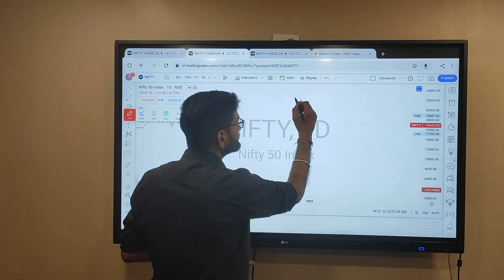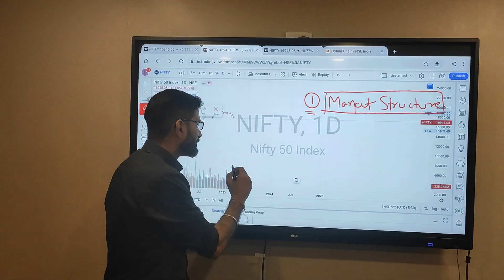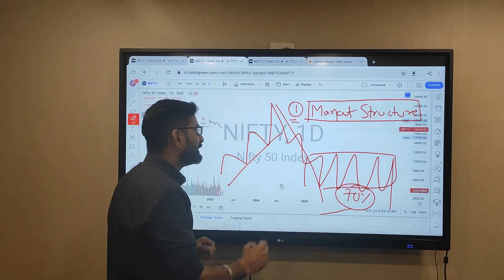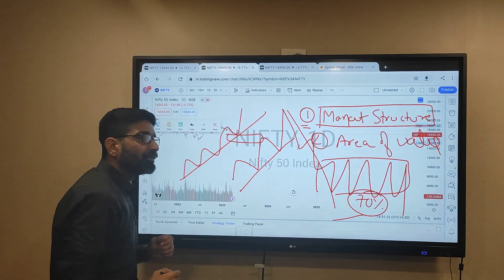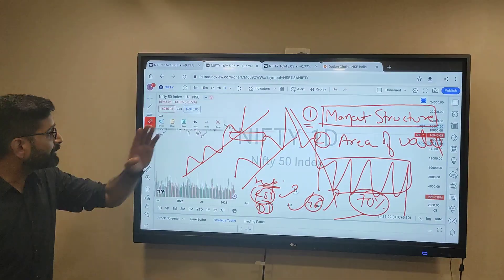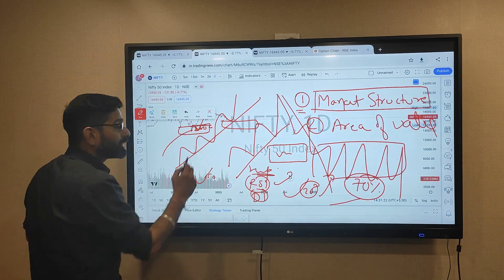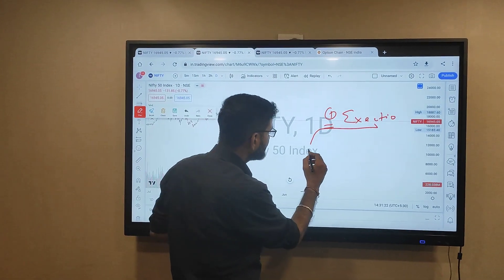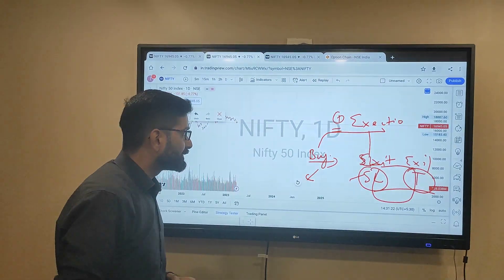Market Structure Area of Value Stop Loss Target Stock Institute Chandigarh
In this video Mr. Sanjay Shukla is explaining about Three Important things to consider before making any trade in stock market. One of the most important is to find the market structure and find the value area before executing any trade.